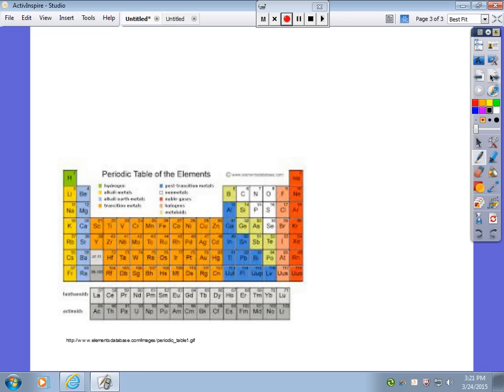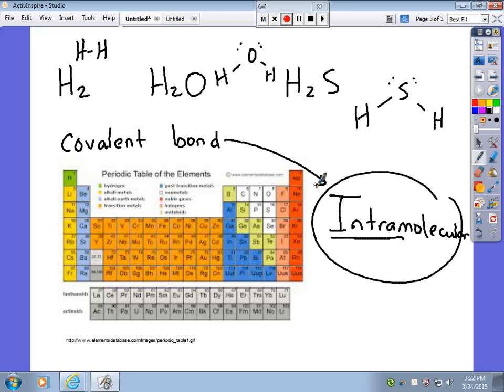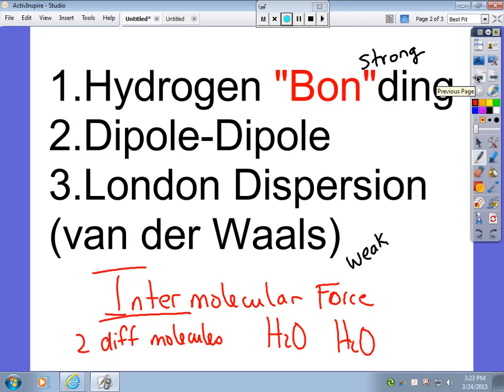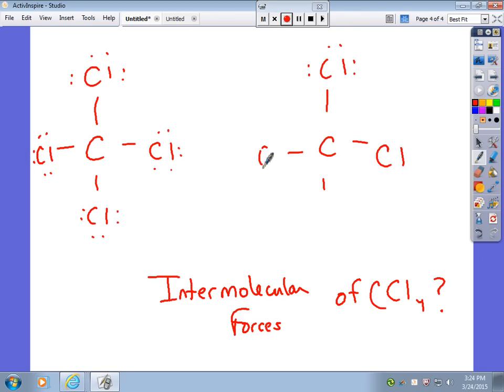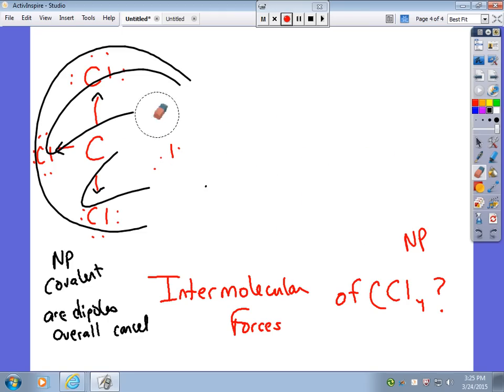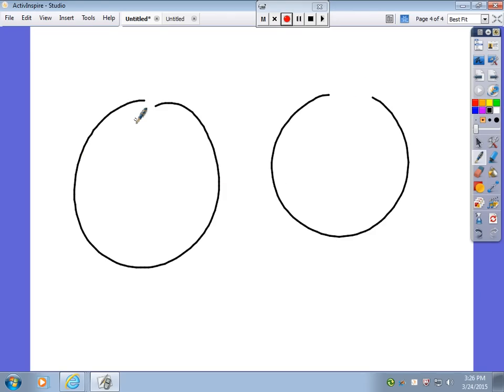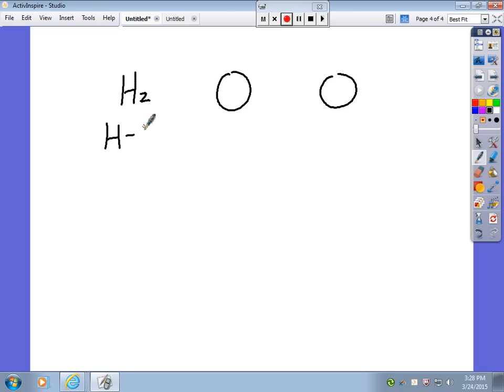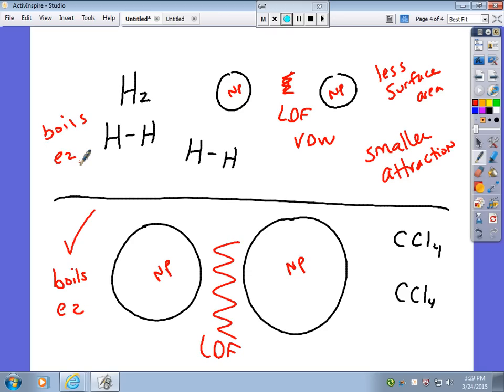Intermolecular forces for AP Chemistry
A very brief overview of three different intermolecular forces - hydrogen "bonding', dipole-dipole, and London dispersion (van der Waals) forces. Intramolecular and intermolecular forces are explained in terms of  boiling point/melting point of a compound or molecule. Boiling points of noble gases and melting points of metals are also explained.